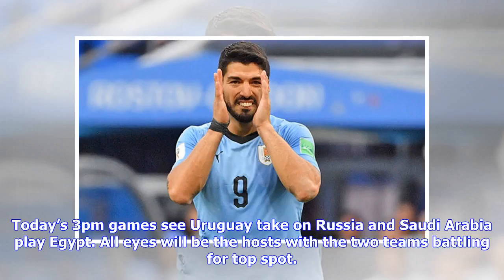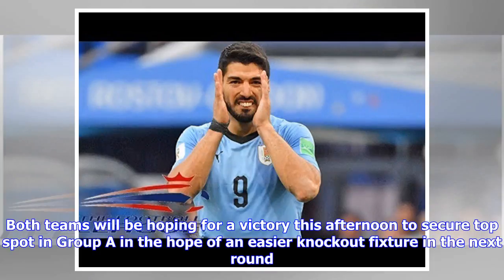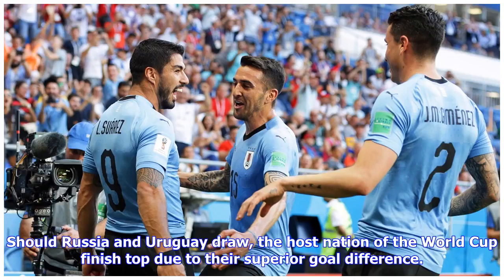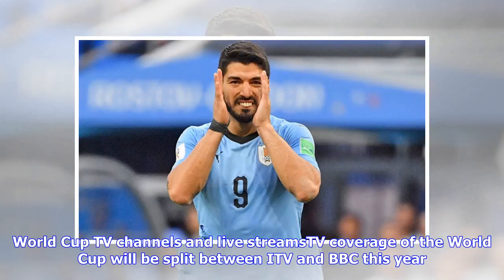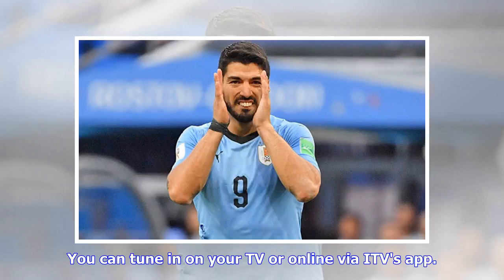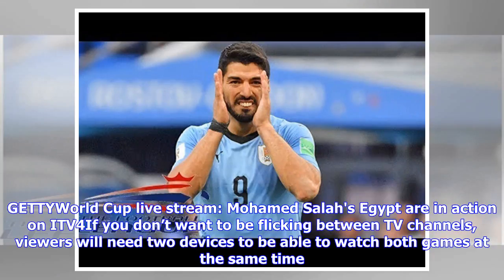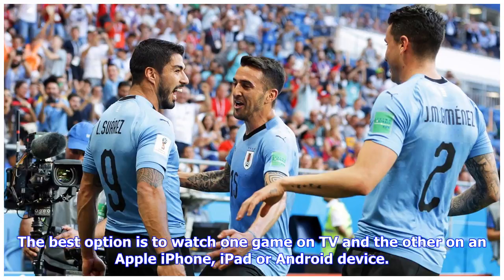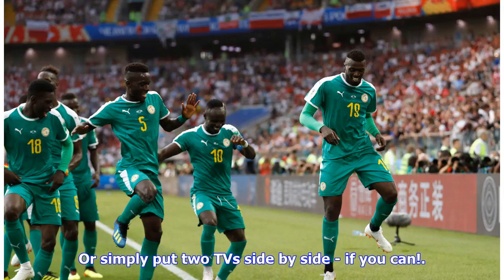Breaking News | World Cup LIVE stream: How to watch two matches at once during final group games?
GETTYWorld Cup live stream: Luis Suarez's Uruguay will be shown on ITVWe are into the final group games of the World Cup as the tournament reaches the halfway mark. Throughout the World Cup, early kick-offs have generally been shown at 1pm, with the remaining games at 4pm and 7pm. Portugal vs Iran LIVE: Follow Cristiano Ronaldo in World Cup action!However, the last ties of each group will take place simultaneously at 3pm or 7pm to ensure neither team has the advantage of playing later in the day...